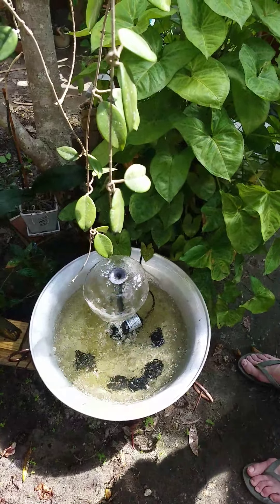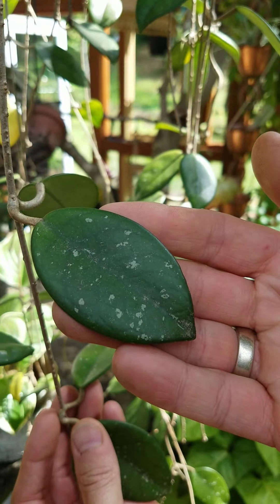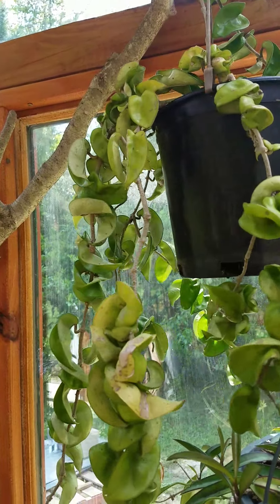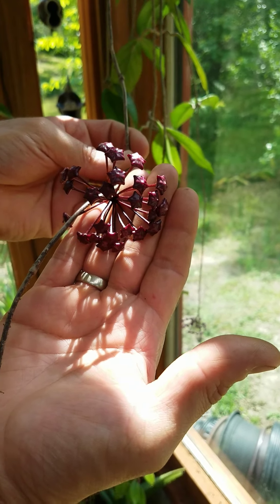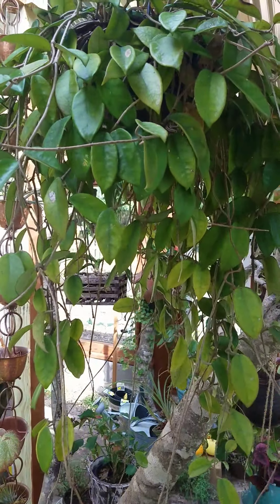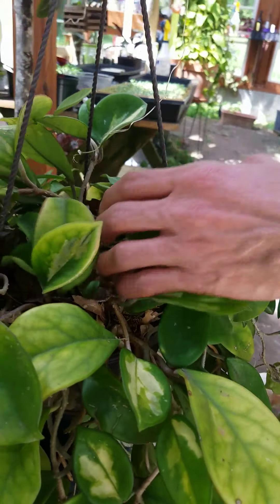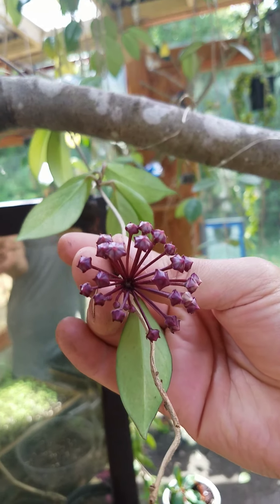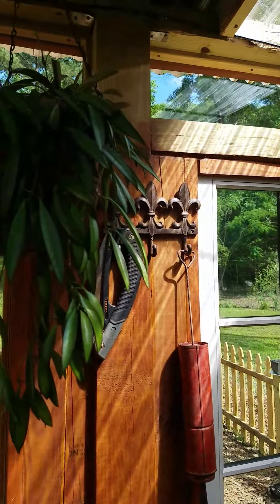My Hoya collection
11 hoyas growing in my greenhouse